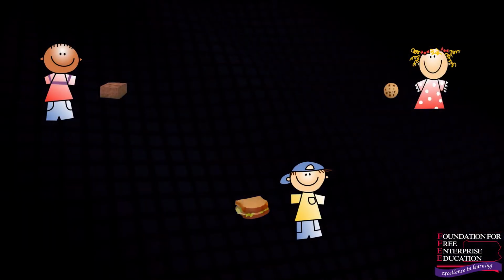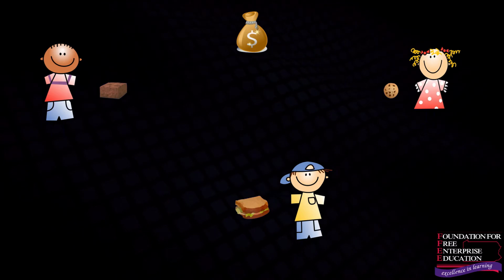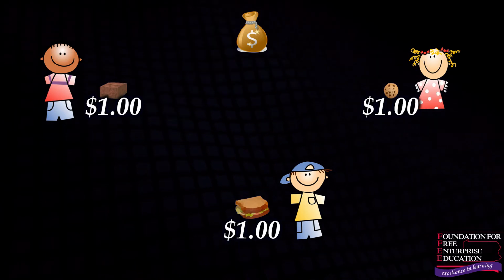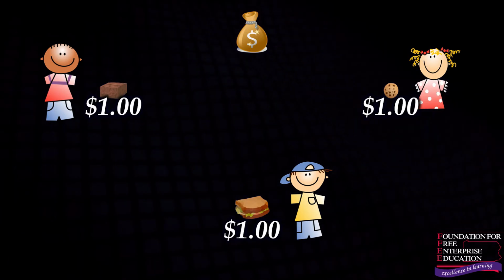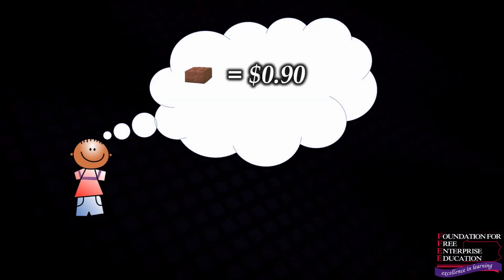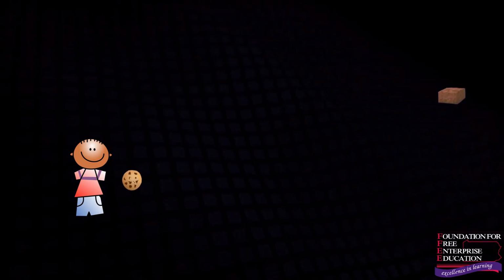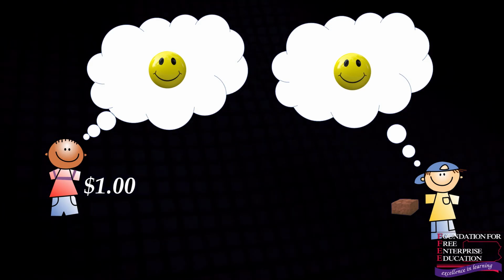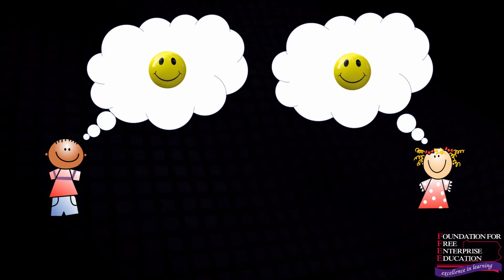Speaker Series: The Free Enterprise System - Part 2 of 4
This second video continues from the very basic examples in the first video and builds upon them. It shows how adding money into the equations doesn't change the underlying principles of gaining through cooperation and that diversity in how we value things drives much of the free enterprise system. Furthermore, it demonstrates how the free enterprise system enables an energetic individual to make deals with a lot of different people and increase the happiness of all those involved in the trades.

Submit feedback, and let us know what other careers, topics and conversations you'd like to see more of

Brownie image by OpenClipart-Vectors from Pixabay.com
Cookie image by OpenClipart-Vectors from Pixabay.com
Sandwich image by Clker-Free-Vector-Images from Pixabay.com
Question Mark image by guilaine from Pixabay.com
Smiley Face image by Peggy und Marco Lachmann-Anke from Pixabay.com
Money Bag image by OpenClipart-Vectors from Pixabay.com
Unknown person by IO-Images from Pixabay.com
Kids images by Gustavo Rezende from Pixabay.com

Background video by 3D Animation Production Company from Pixabay.com